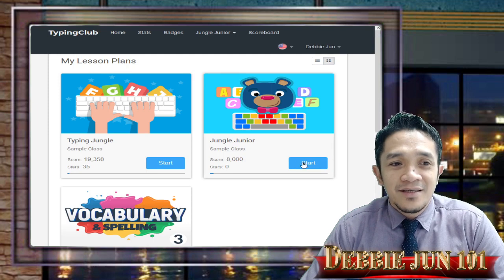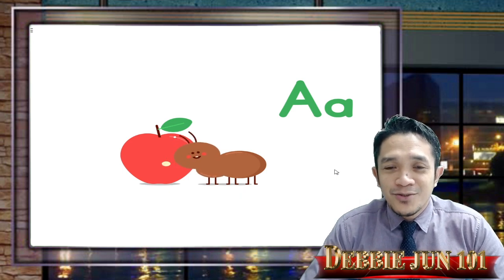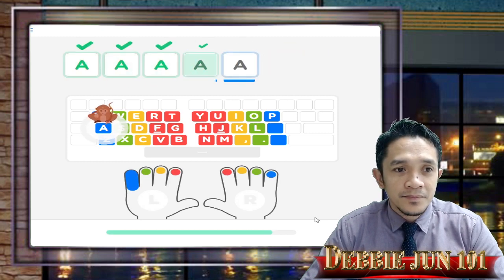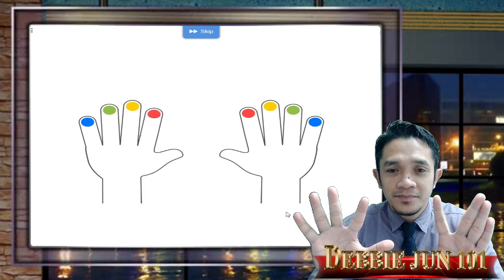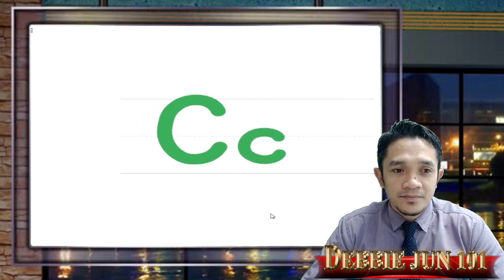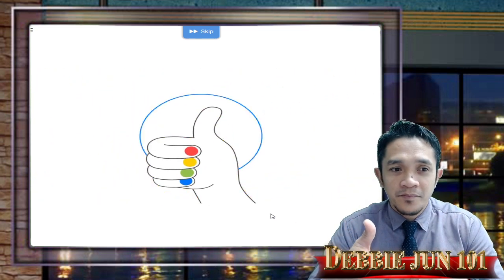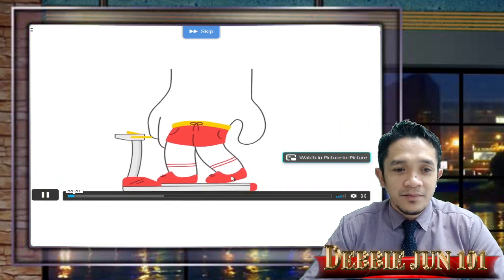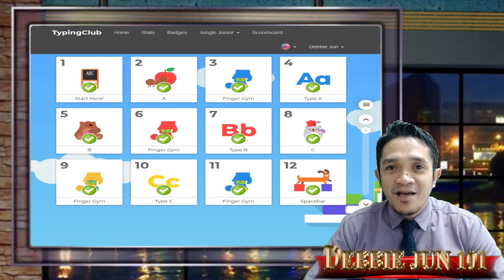Jungle Junior Week 1 Lesson 1 to Lesson 12 | Typing Club Video Tutorial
Jungle Junior
Typing for Kids!

Jungle Junior is an interactive typing game for kids. Through the course of about 200 friendly, colorful videos and interactive lessons, kids will learn all about the alphabet and practice sight words, word families, and simple sentences.

Aimed at students in pre-k, kindergarten, and the 1st grade, Jungle Junior will also teach children to associate each letter on the keyboard with the correct finger while improving alphabet recognition, dexterity, and familiarity with technology.